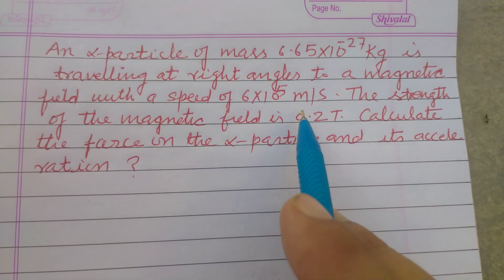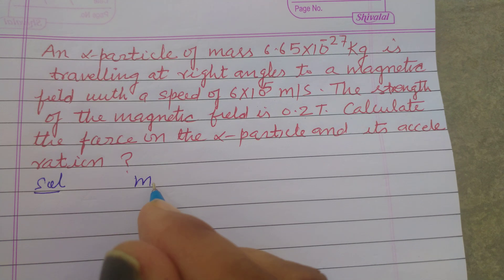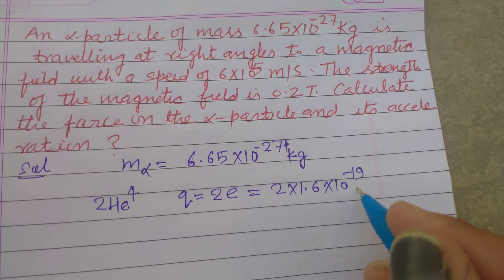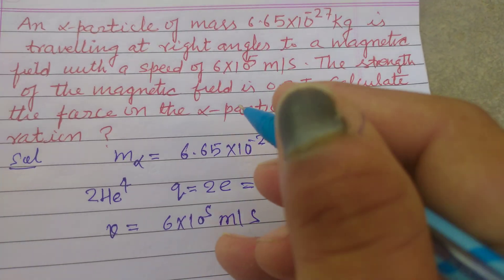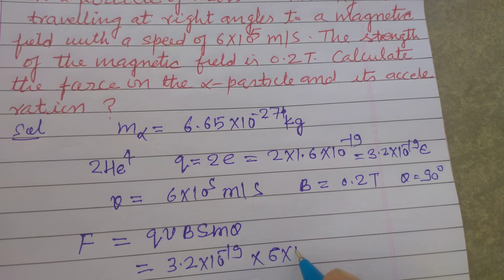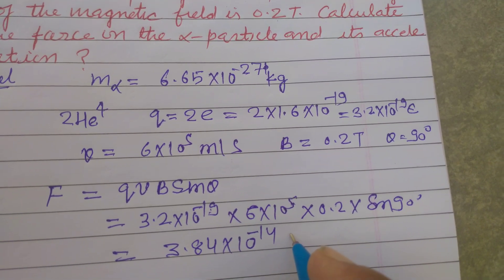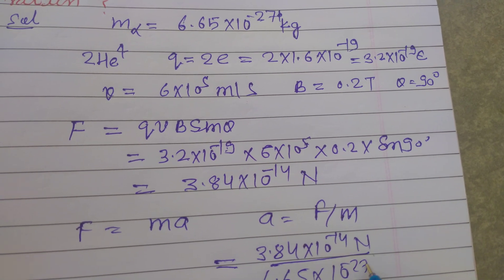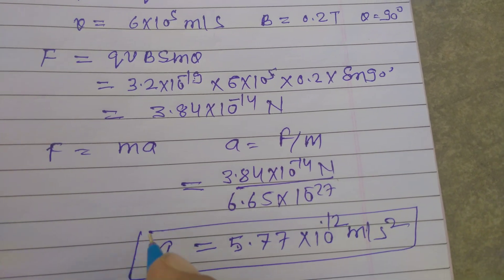An alpha particle of mass 6.65×10-²⁷kg is traveling at right angles to a magnetic field with a speed